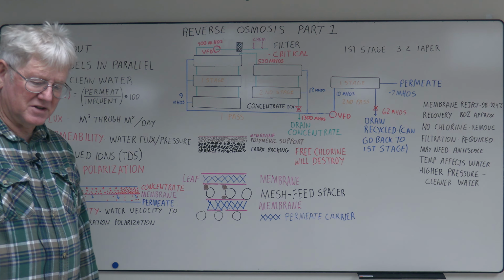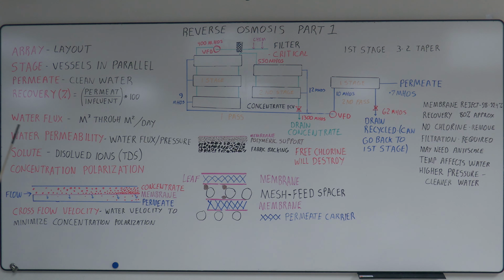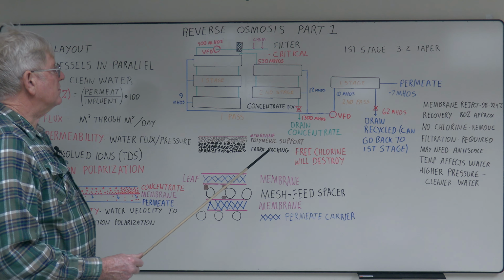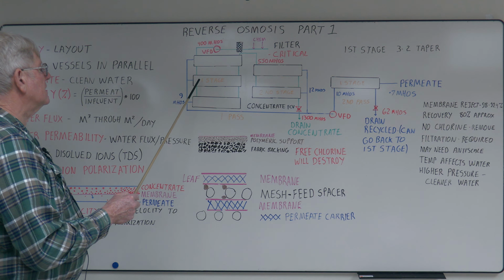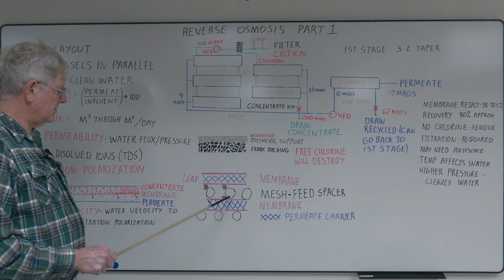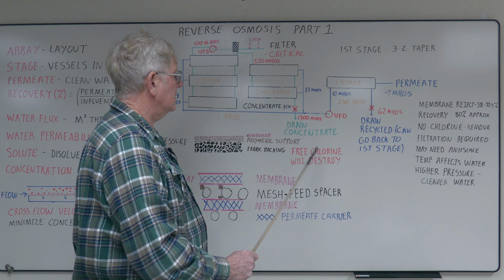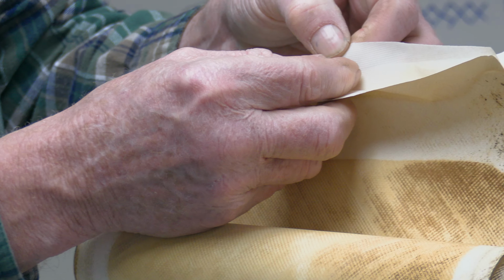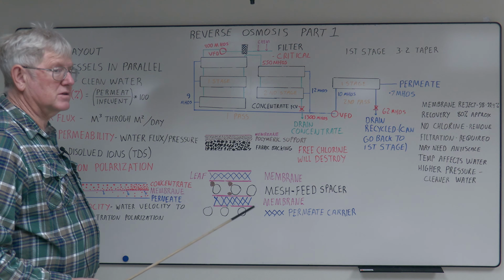Reverse Osmosis 1 - System Fundamentals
Part 1 in a series of how Reverse Osmosis water filters work.